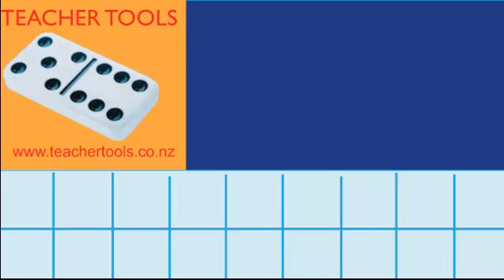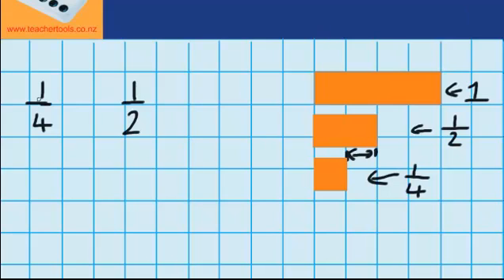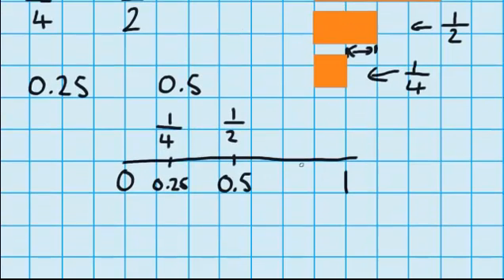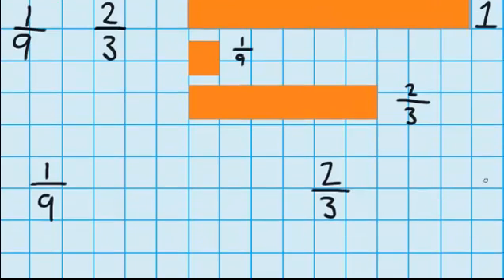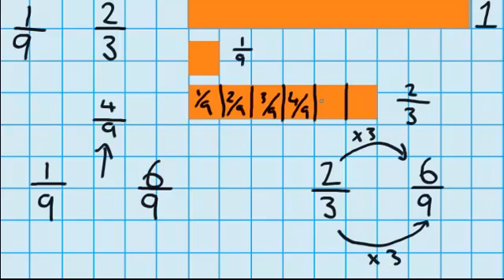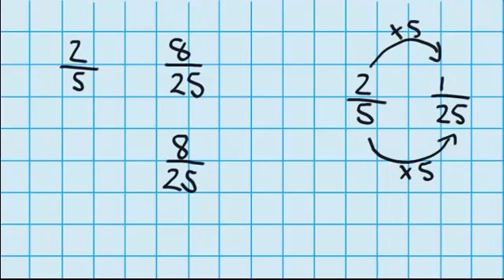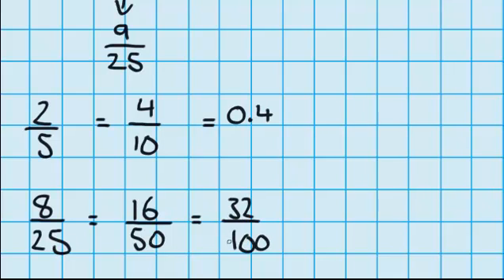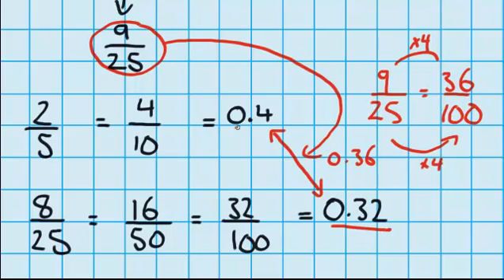Feeding Pets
Feeding Pets, Numeracy, maths, lessons, fractions, decimals and percentages, Teacher Tools